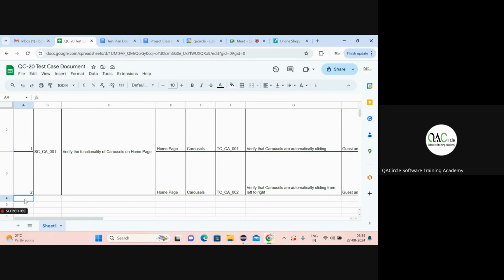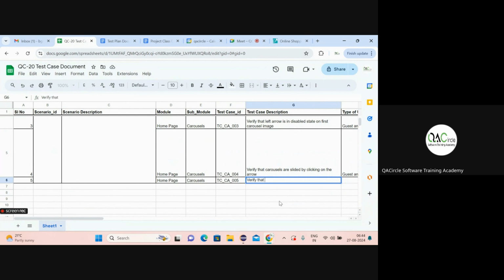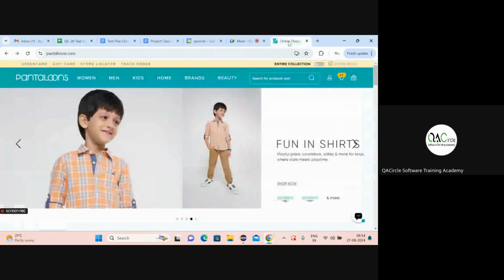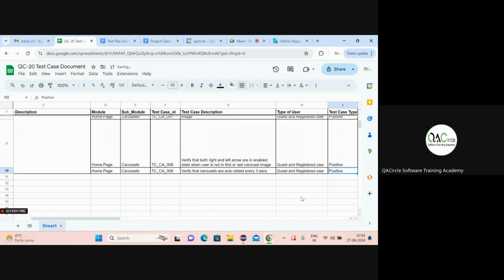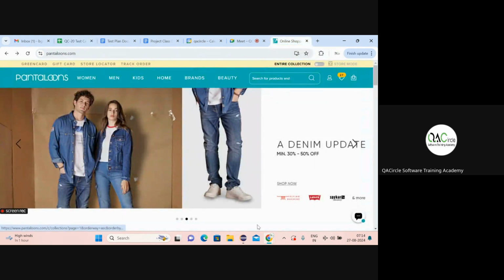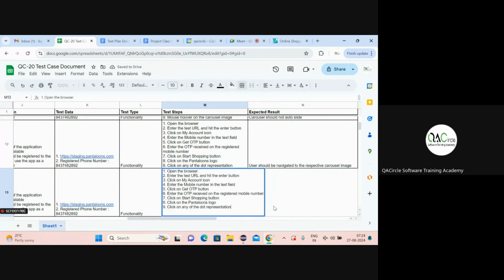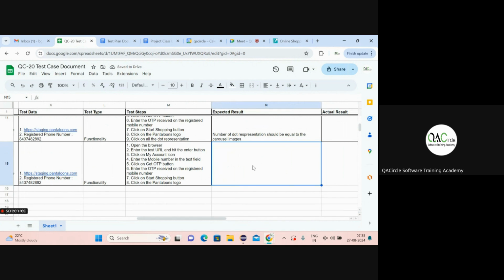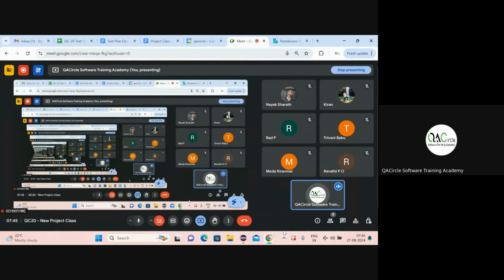Live Project Session Day-15.0